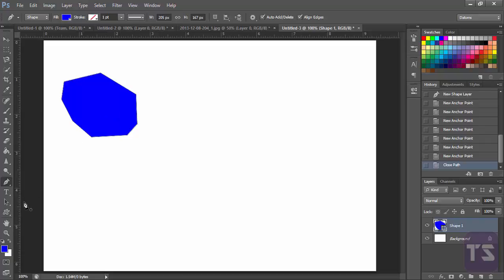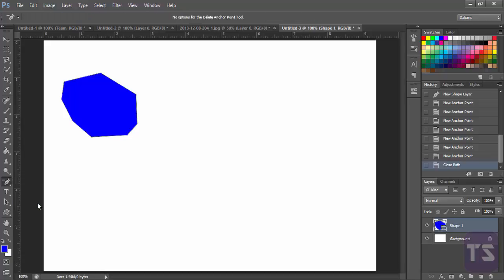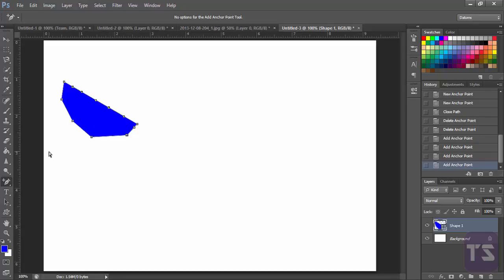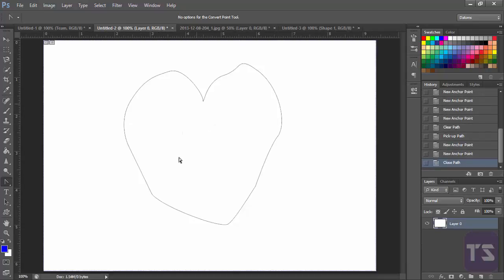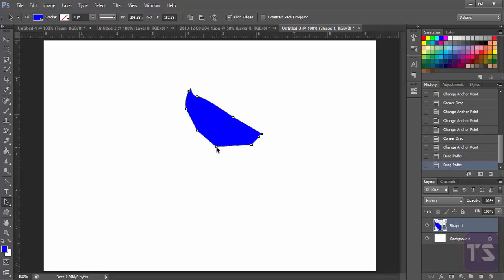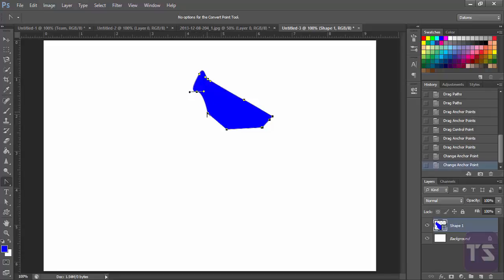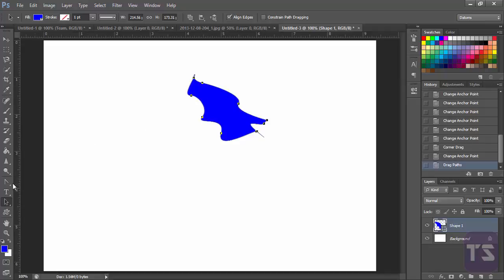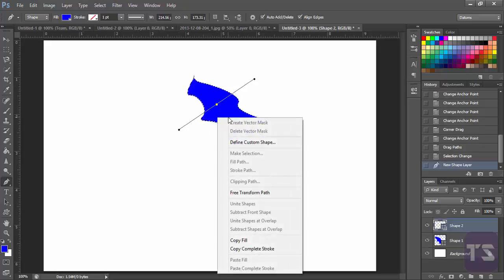46 Pen tool Part 2